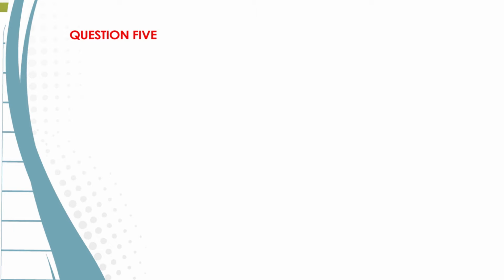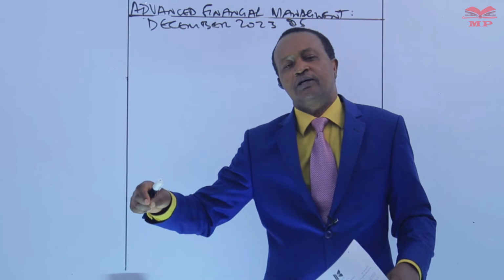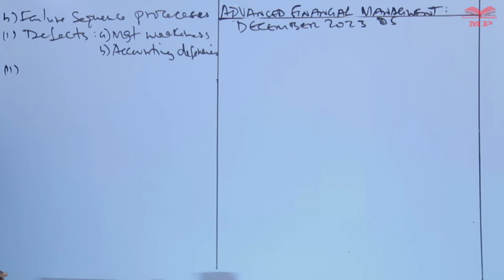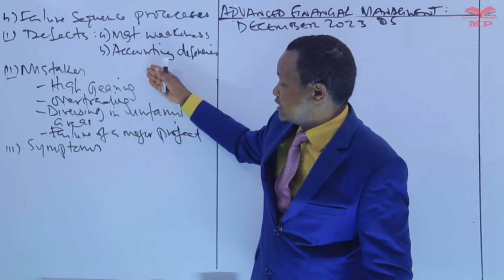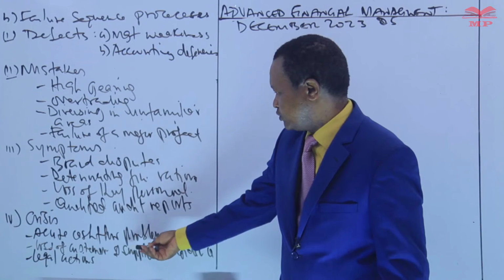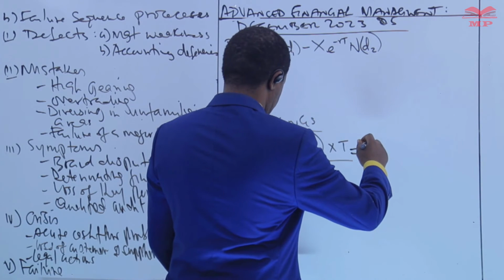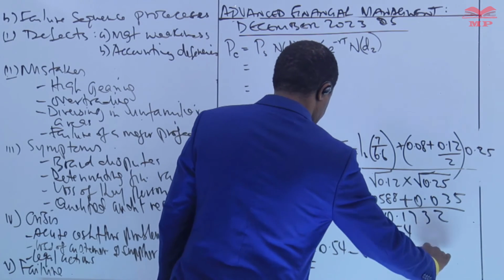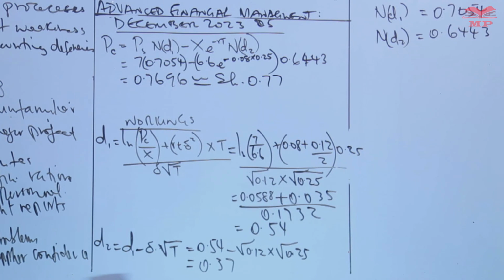AFM - December 2023 Question 5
Advanced Financial Management – AFM December 2023 Question 5 📊💼

In this lesson, we solve December 2023 Question 5 from the Advanced Financial Management (AFM) syllabus. Learn the step-by-step solution, application of financial management techniques, and practical tips to tackle complex exam questions confidently.

Investment appraisal techniques and capital budgeting

Risk and return analysis

Financing decisions and capital structure implications

🎯 Ideal For:

CPA, KASNEB, and other finance students

Professionals seeking to strengthen financial management knowledge

Anyone preparing for Advanced Financial Management exams

📘 Learn With Manifested Publishers:
Access structured video lessons, notes, and exercises to master advanced financial management techniques and exam strategies.